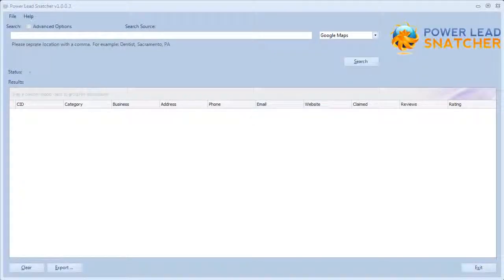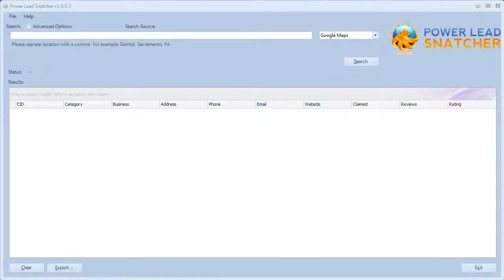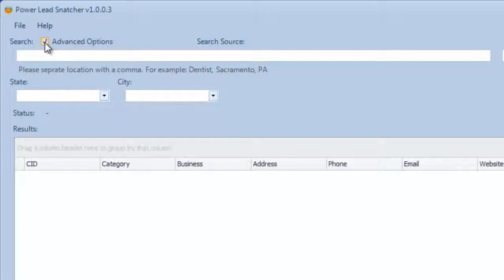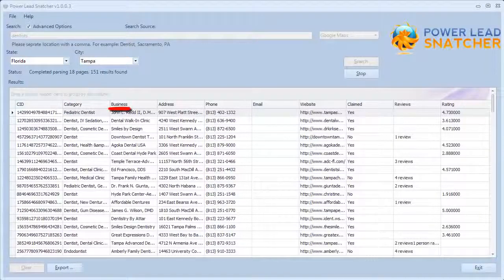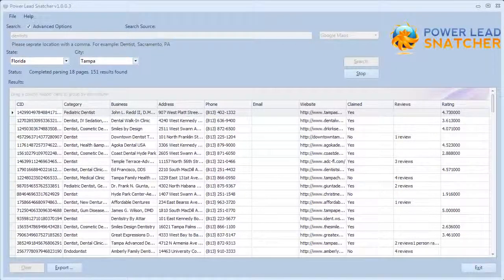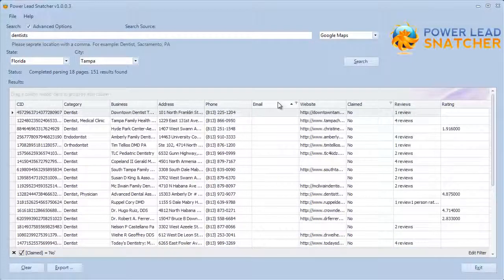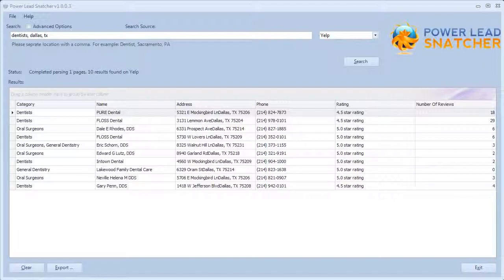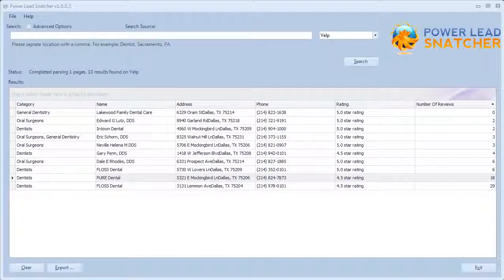Power Lead Snatcher 2.0 Review - Grab Mega Bonus Over $5500 NOW!